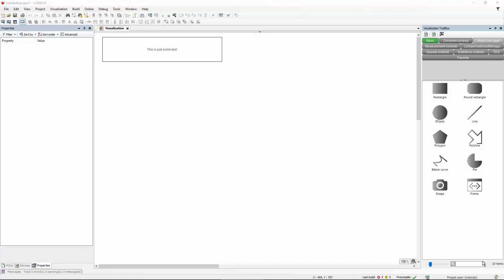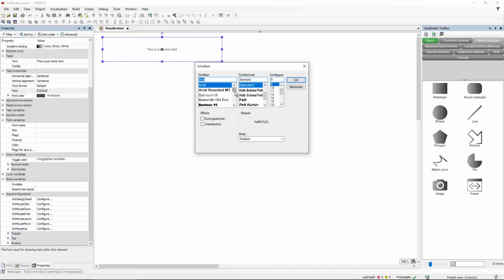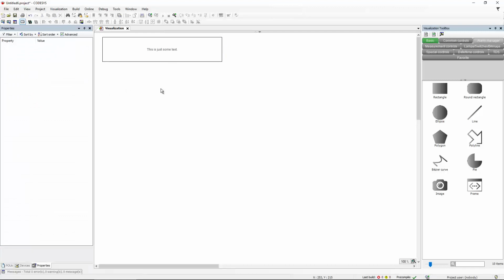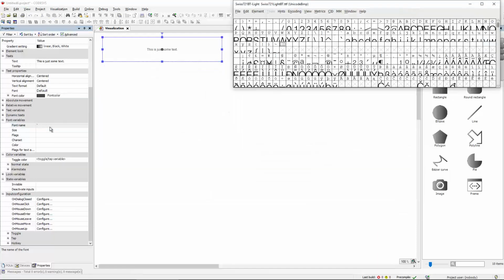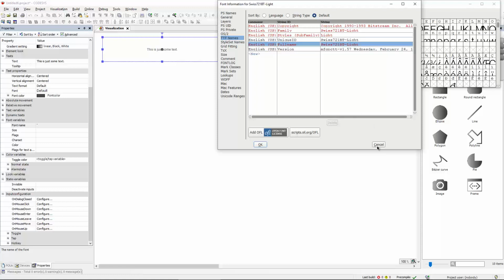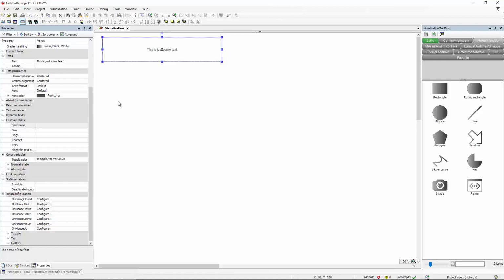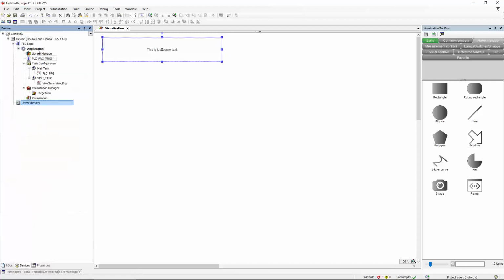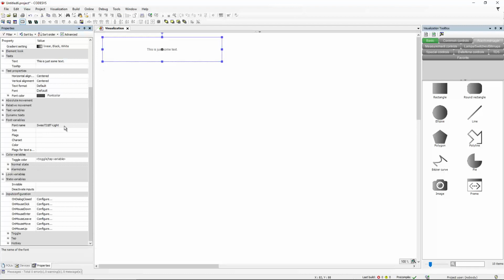Fonts in CODESYS on OPUS devices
This videos shows how to use fonts in CODESYS and how to use them on OPUS devices.